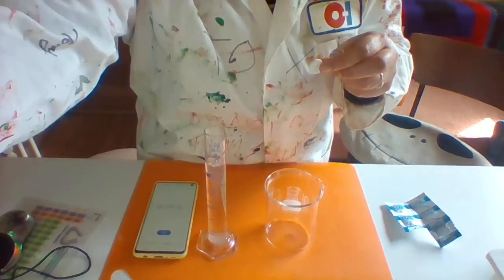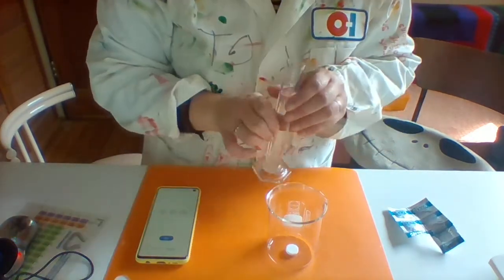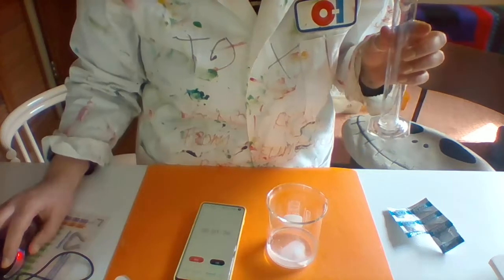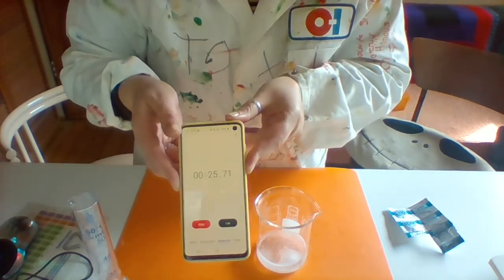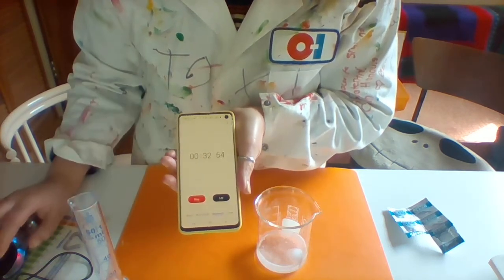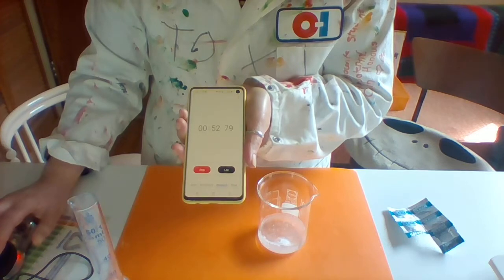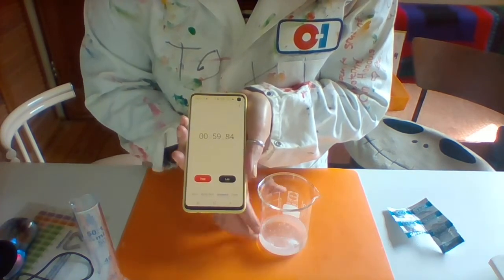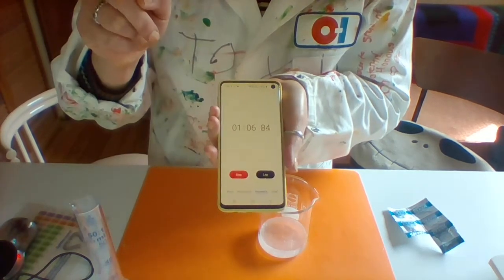Yr 8 Effect of Surface Area on a Reaction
Different surface areas can drastically change the rate of a reaction or even just your personal life, for example do mini Cheezels or regular Cheezels have more cheese dusting?